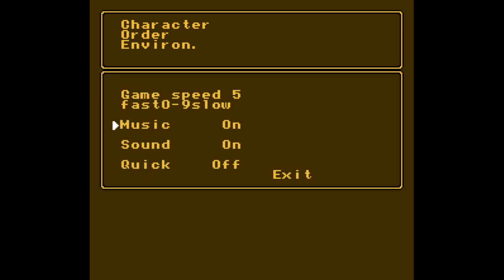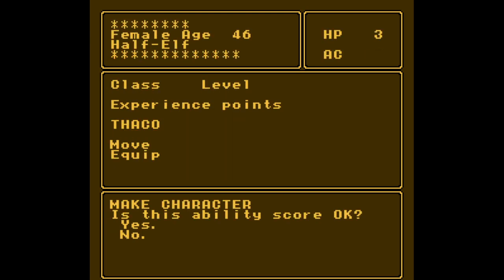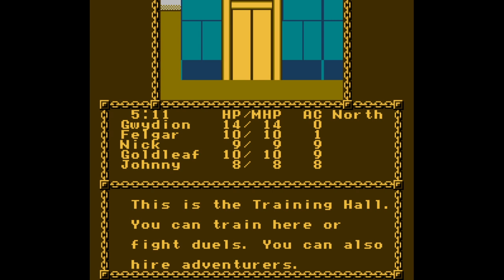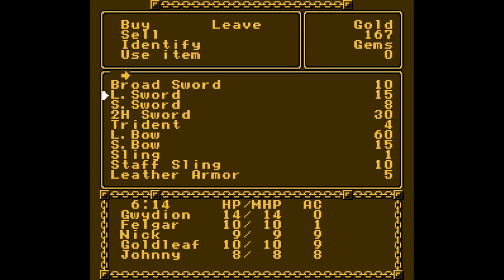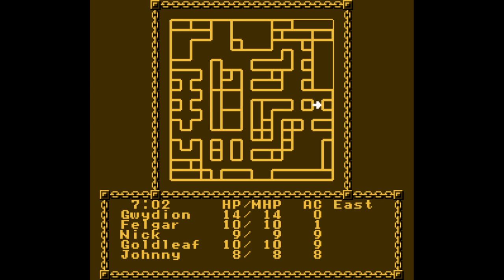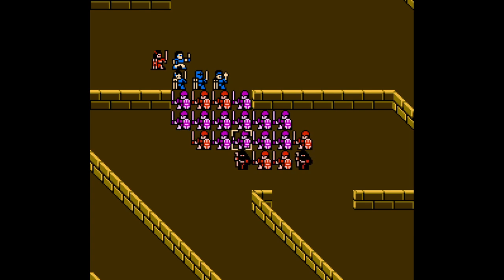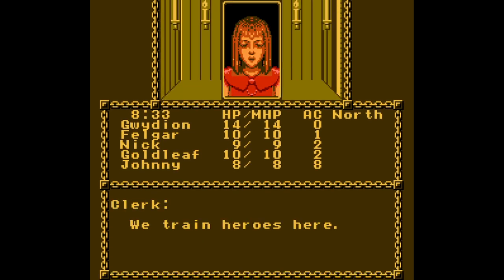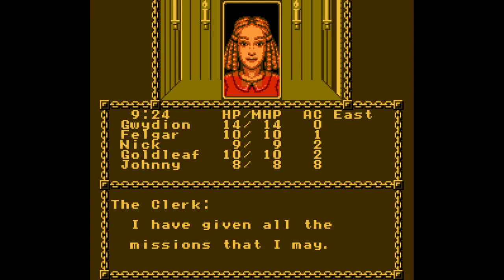Let's Play Pool of Radiance (2023 Edition) Part 1 - New Phlan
0:00 - Intro
0:55 - Menu Explanation
2:20 - Character Creation and Organization
7:44 - The Adventure Begins
9:05 - Nick's New Phlan Tour (which is better than Rolf's!)